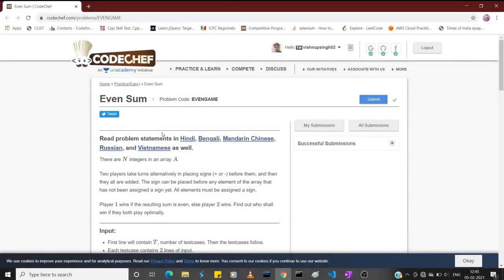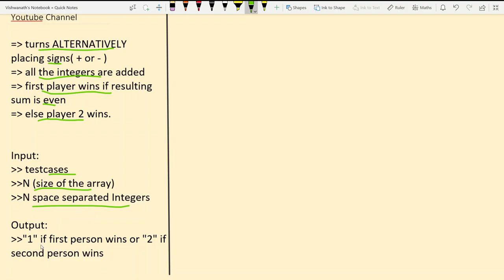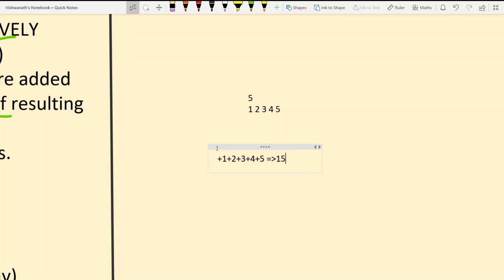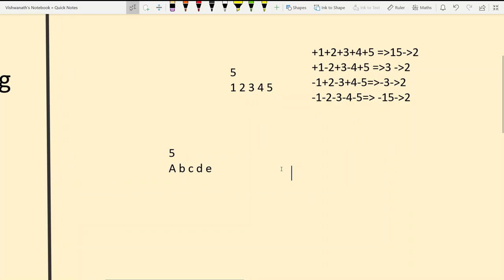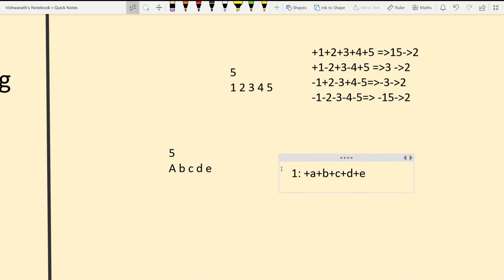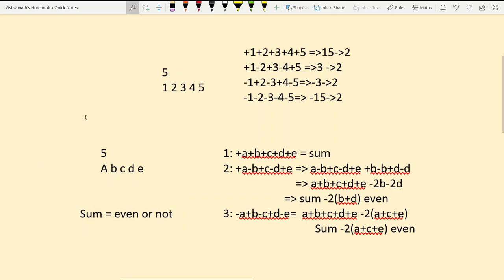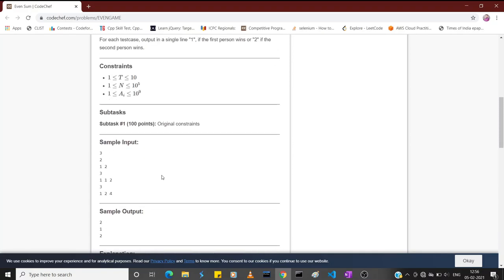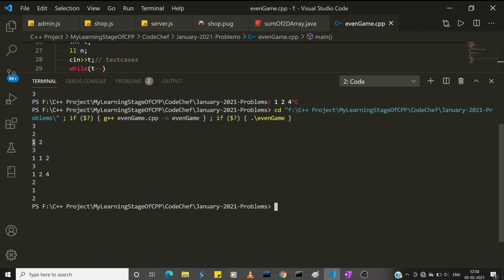Problem: Even Sum (EvenGame) | CodeChef | Competitive Programming Basics